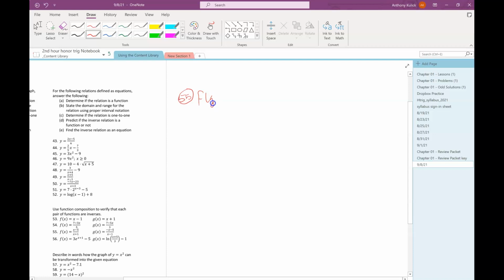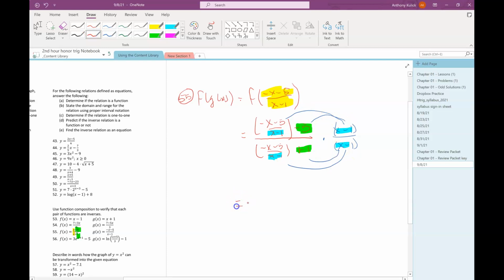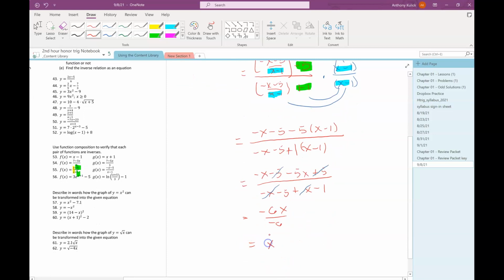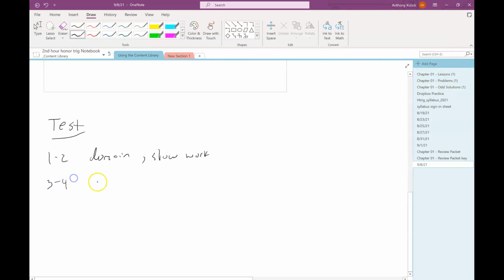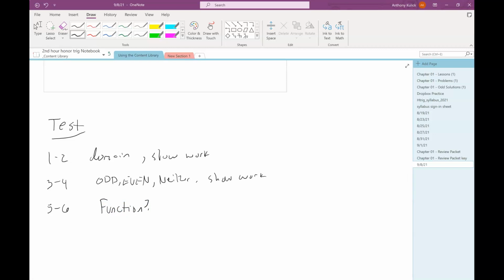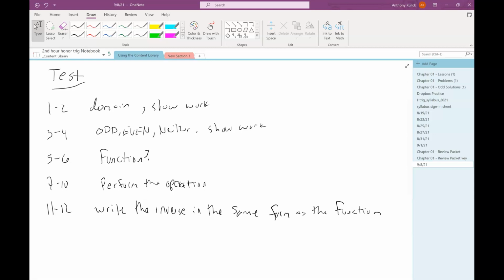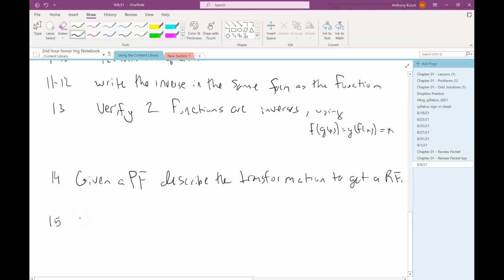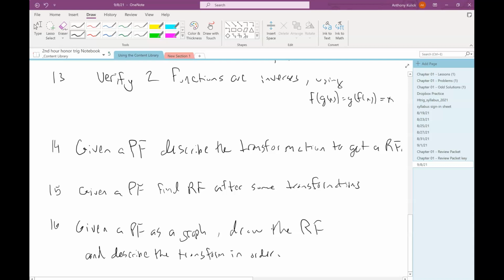9/8/21 HTPC - 2nd hour